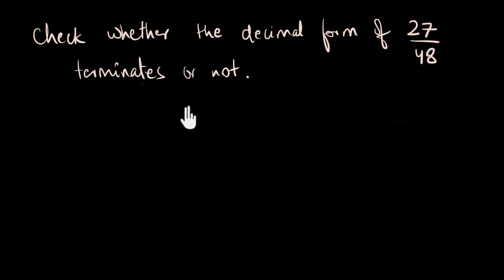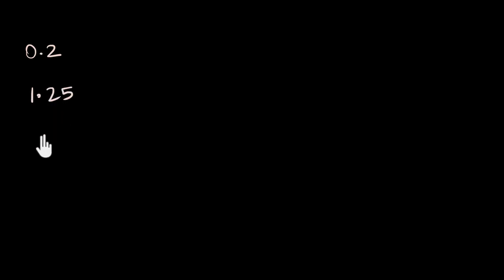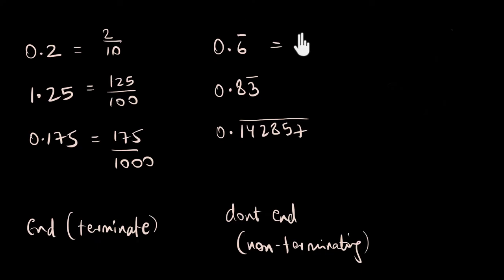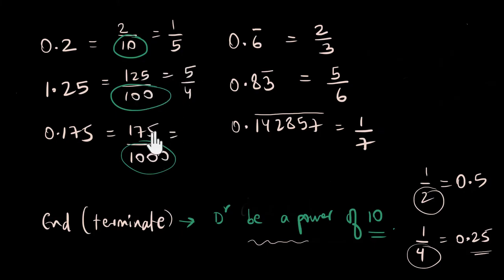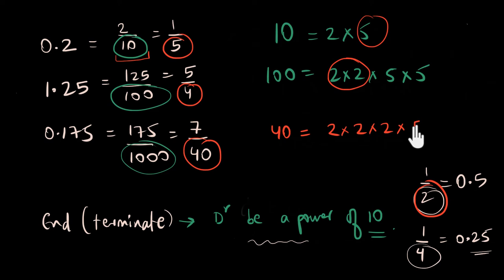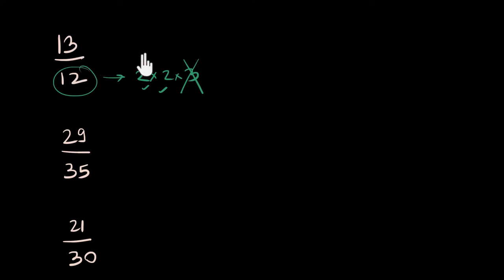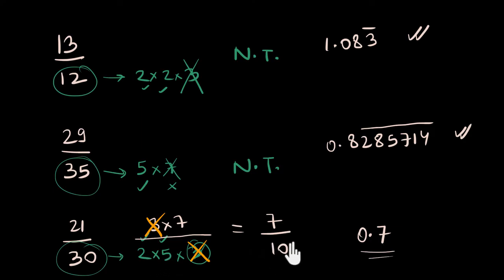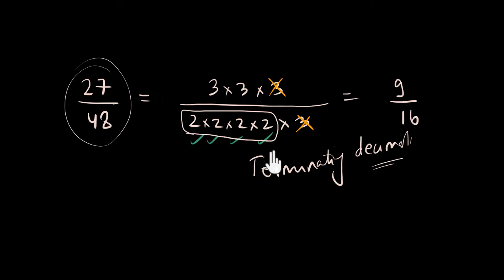Check which fractions give terminating decimals | Real numbers | Math | Khan Academy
Let's see which fractions give terminating decimals and which don't - without actually dividing them!